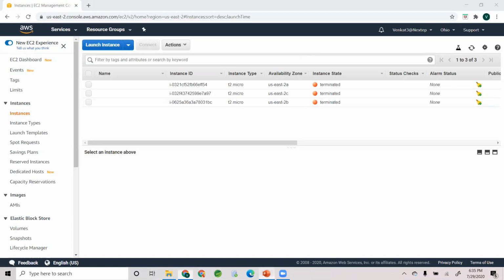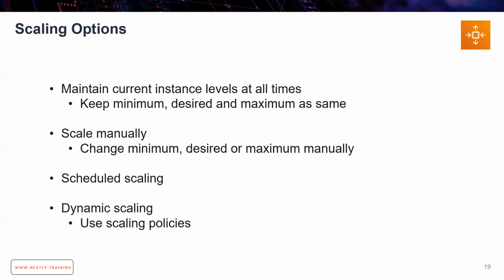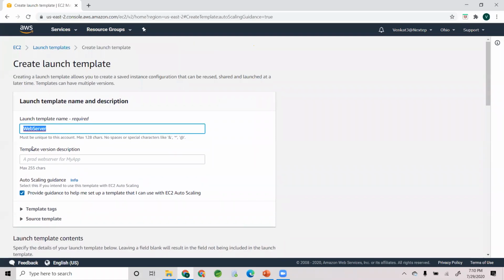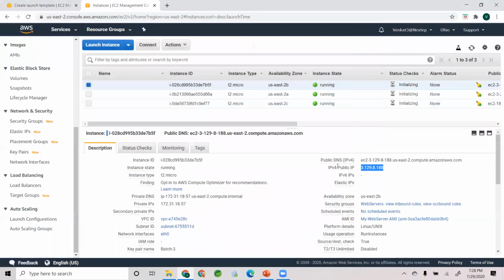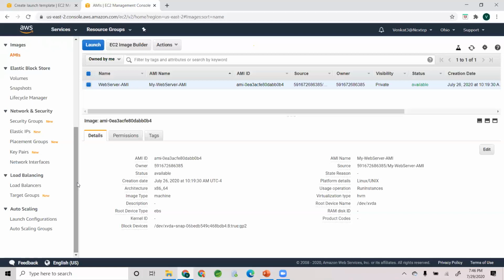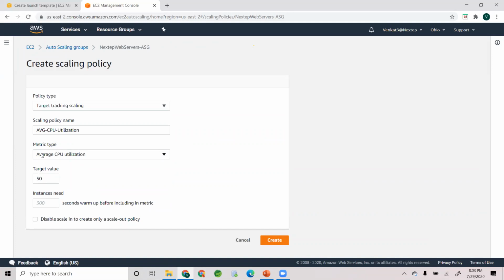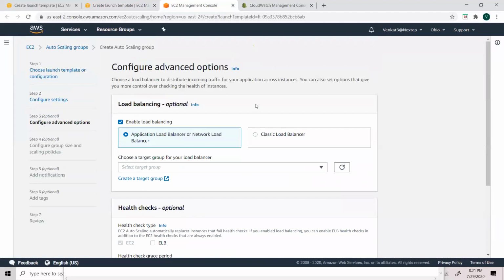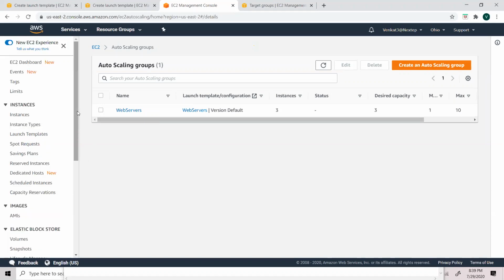AWS Auto Scaling Group